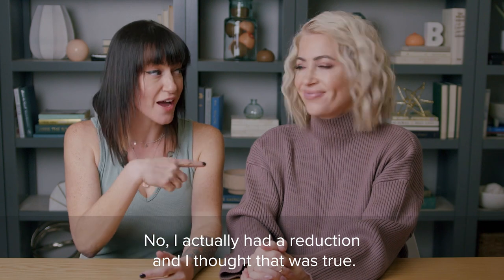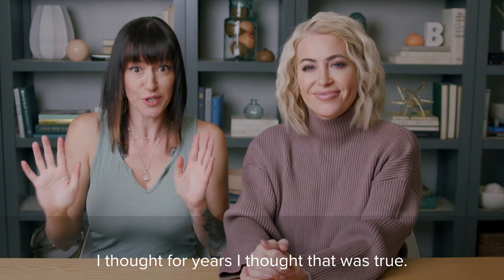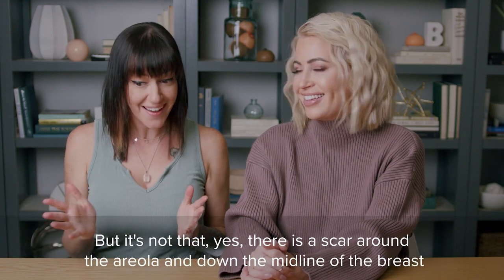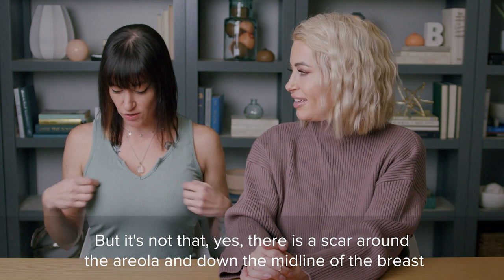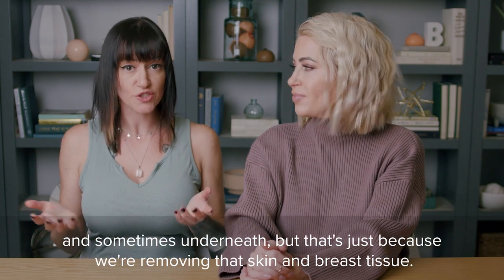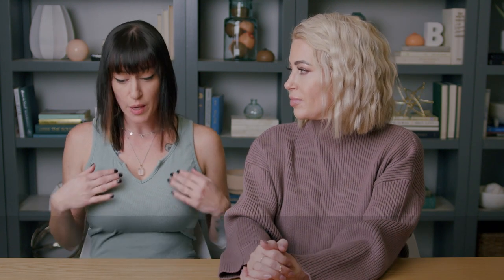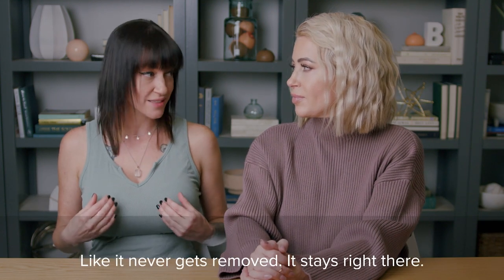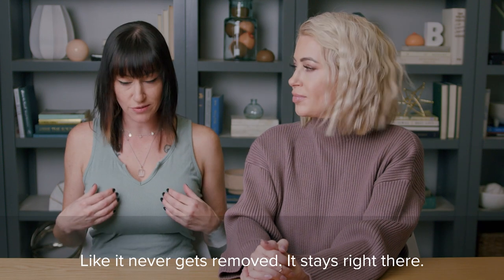Will They Remove My Nipple During a Breast Reduction? | Real Answers from Real Women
Welcome to Bustmob Academy with Jenny Eden, founder of Bustmob, and Gretta Nance, lead educator at Amelia Aesthetics.

This is just one of +150 videos in the free Bustmob Academy app that answer all of your plastic surgery questions.

From recovery to cost to myths, be ready and empowered before your consultation.